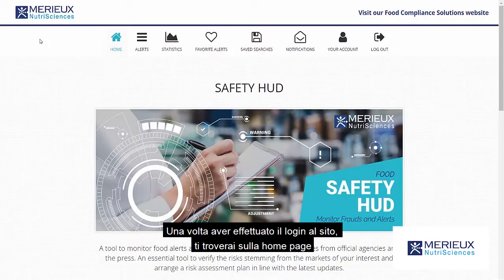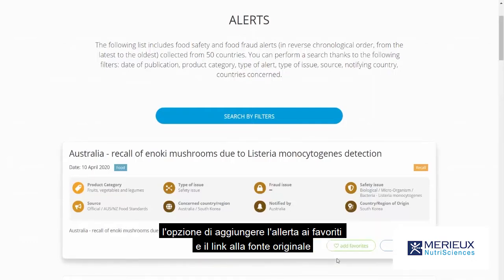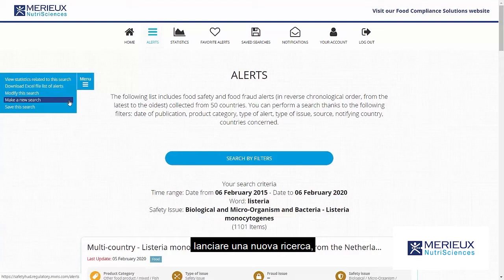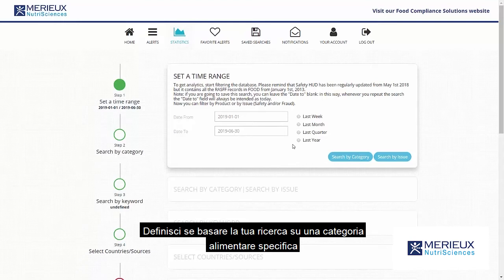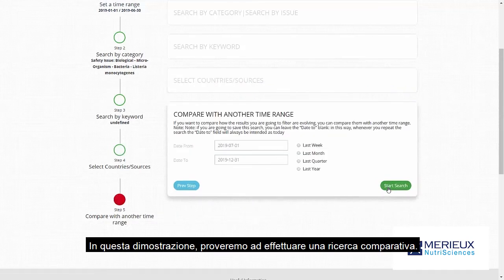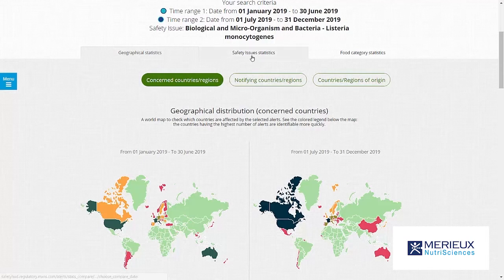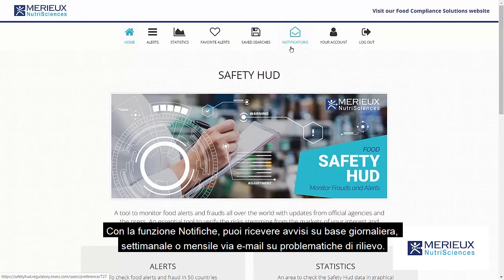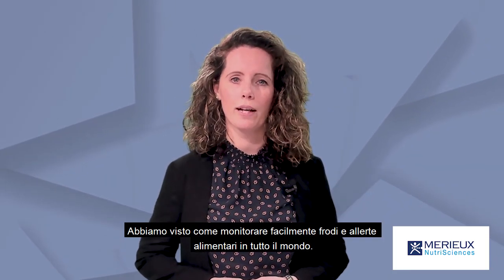Safety HUD Tutorial Video 2020 MXNS - (Italian Subttitled) Mérieux NutriSciences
Safety HUD, lo strumento online dell'unità Food Compliance Solutions di Mérieux NutriSciences. Safety HUD consente di verificare quotidianamente le allerte di sicurezza e di frode alimentare in tutto il mondo. Monitoraggio costante di 92 fonti ufficiali in 55 Paesi oltre alla verifica dei media online.

In questo video tutorial ti mostriamo le principali funzionalità: statistiche, comparazione per trend, ricerca avanzata, alert automatici.